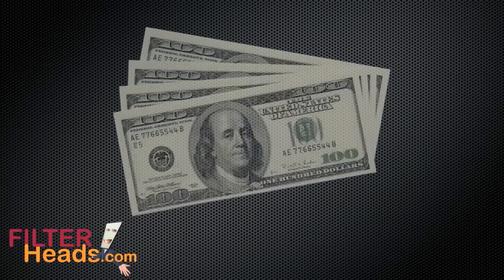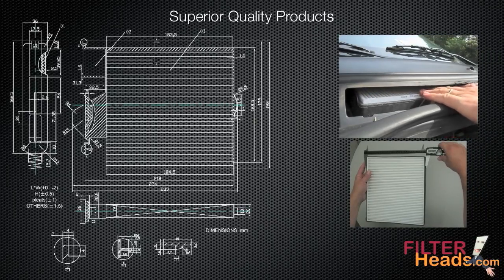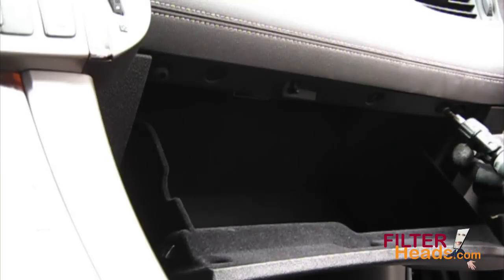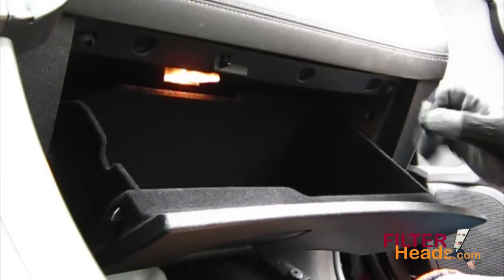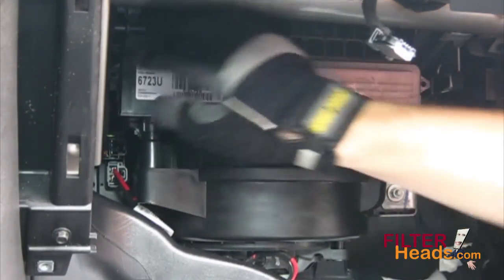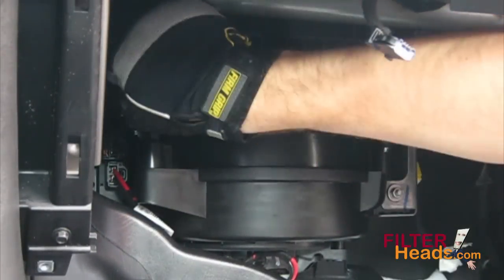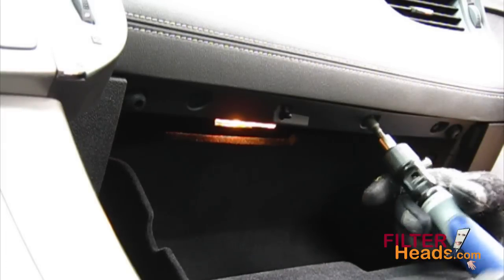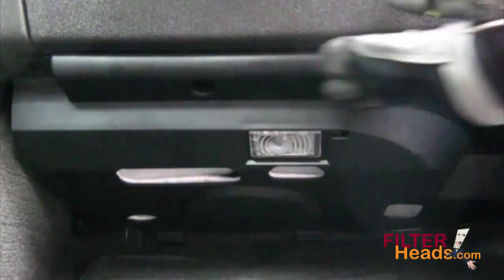How to Replace Cabin Air Filter 2010 Buick LaCrosse | AQ1164C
AQ1164C filter fits:
Buick Allure         2010
Buick Cascada 2016
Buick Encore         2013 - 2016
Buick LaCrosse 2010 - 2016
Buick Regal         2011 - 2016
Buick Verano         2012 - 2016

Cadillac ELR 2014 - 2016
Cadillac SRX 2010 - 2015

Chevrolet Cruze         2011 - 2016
Chevrolet Cruze Limited     2016
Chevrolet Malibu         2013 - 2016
Chevrolet Malibu Limited 2016
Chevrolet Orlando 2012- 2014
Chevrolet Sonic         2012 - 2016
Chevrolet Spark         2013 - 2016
Chevrolet Spark EV 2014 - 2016
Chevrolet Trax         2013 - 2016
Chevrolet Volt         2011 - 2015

Saab 9-4X 2011
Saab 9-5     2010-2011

The model shown in this video is a 2010 Buick LaCrosse but installation is similar on the other models.

Timestamps:
00:26 FIlter location
01:47 Remove old filter
01:53 Install new filter